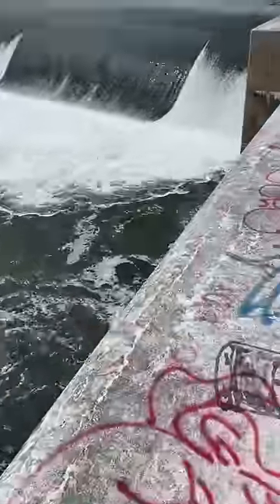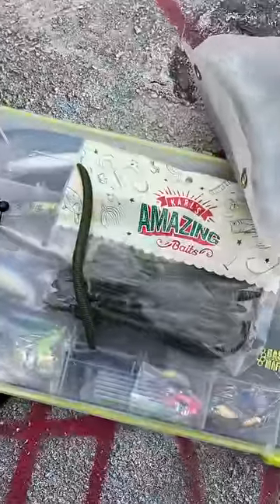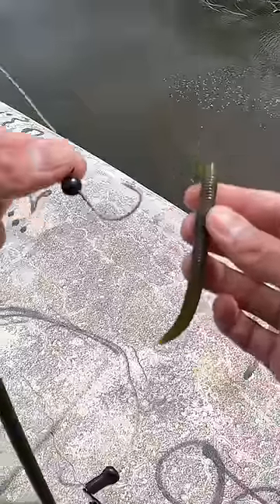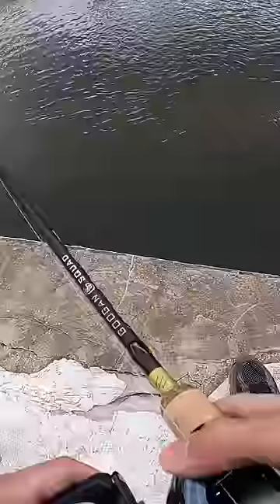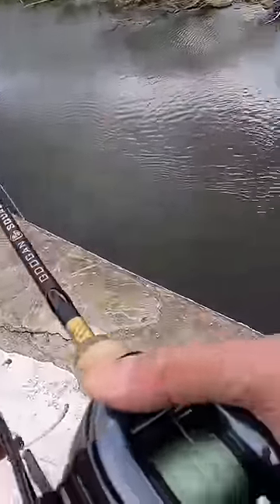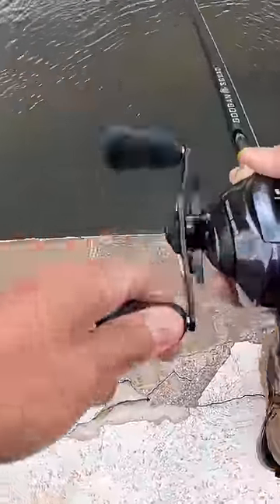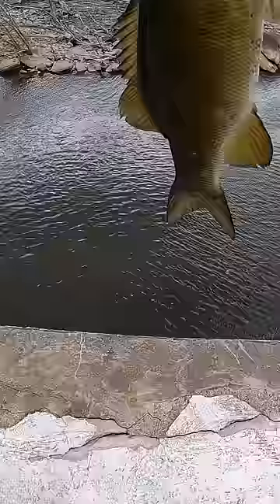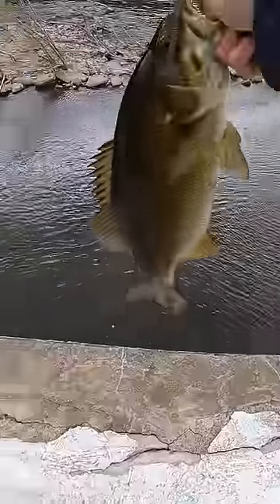WORLD RECORD BOAT FLIP!!!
Just a sneak peak of the EPIC Philly adventure @extremephillyfishing and I had!!!

1. $20 Foldable Net
2. Stream Thermometer
3. Reel Grips
4. $20 Universal Tripod
5. Gopro Hero 9 Black (BEST GOPRO - DON'T Buy Hero 10)